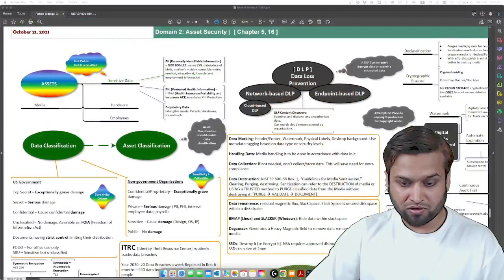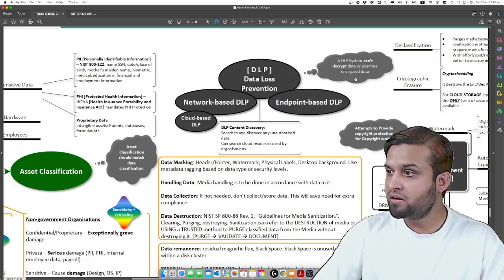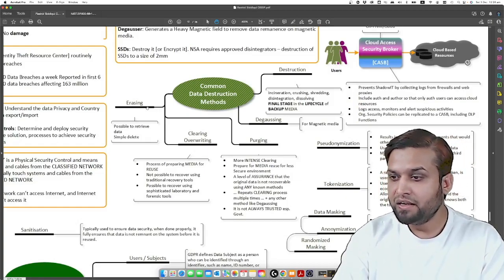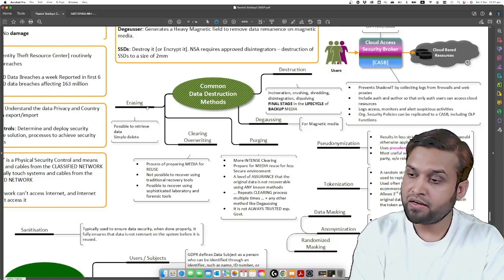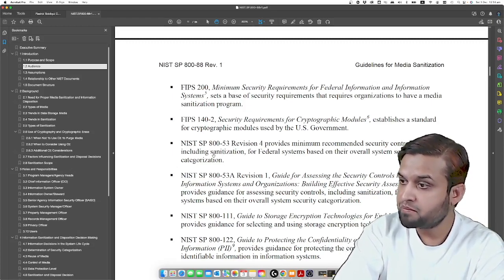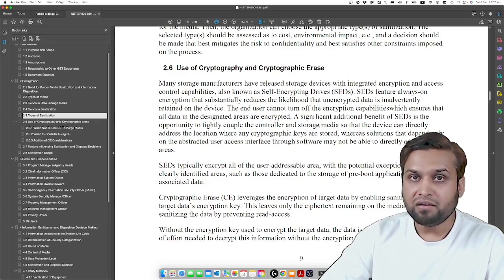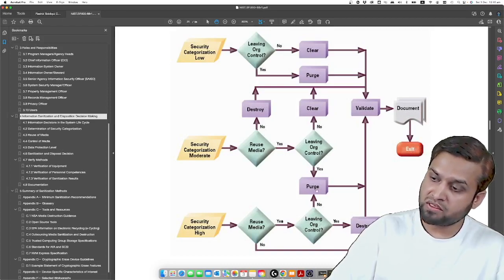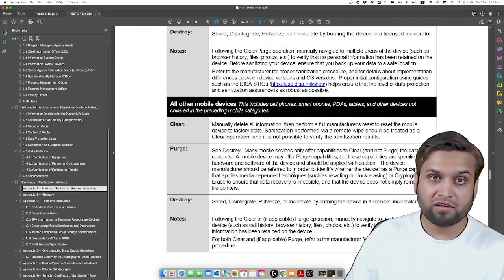CISSP Series Domain2 Episode 2 - Asset Security | About NIST 800-88 Rev. 1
🎯 This is the running YouTube Playlist i am working on to cover complete CISSP syllabus in unique 🏡 way of explaining.

I love to create content for🎖CISSP | 🎖CCSP and related Cybersecurity stories ☕️

✅ Follow me for CISSP, CCSP exam tips and important updates 🗞